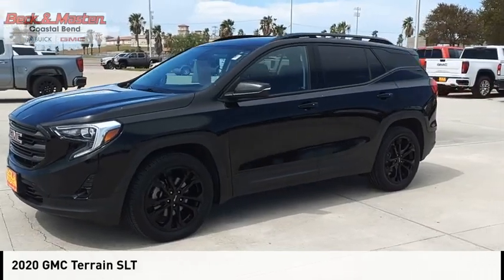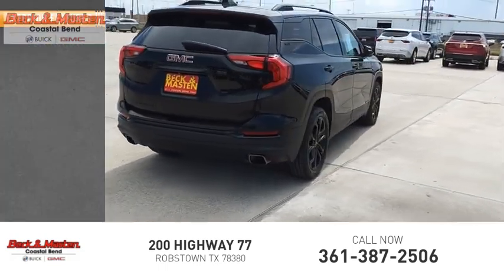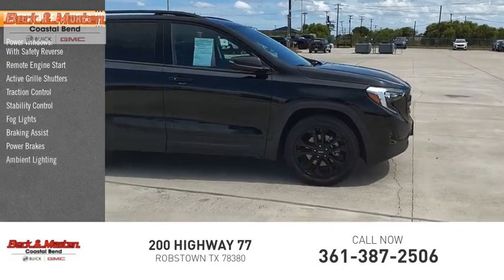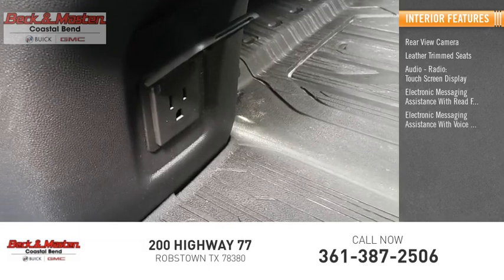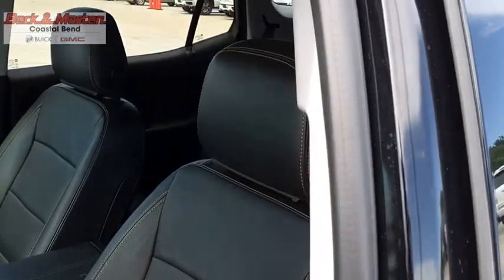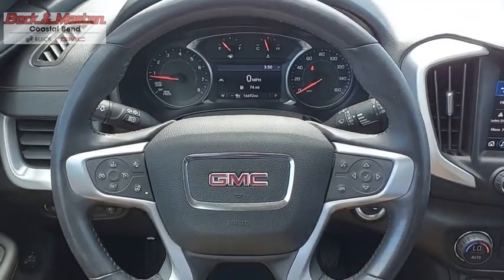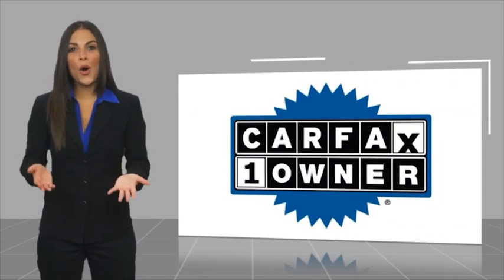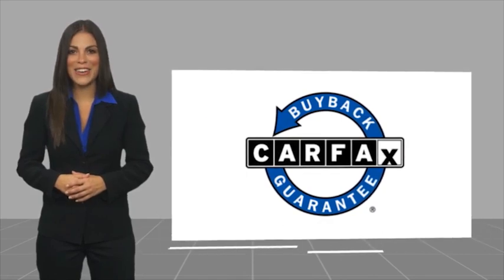2020 GMC Terrain LL305054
2020 GMC Terrain SLT